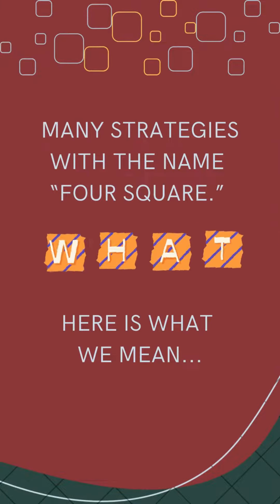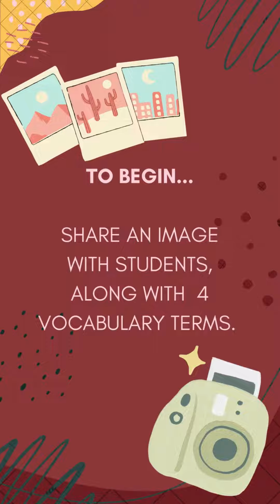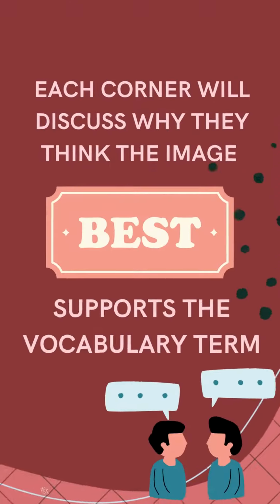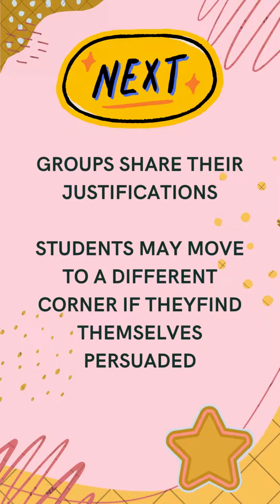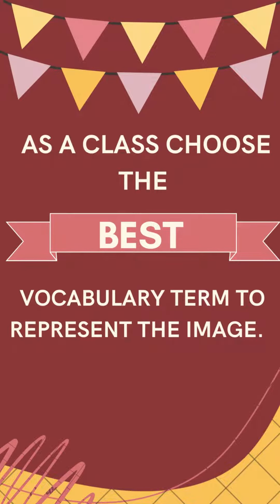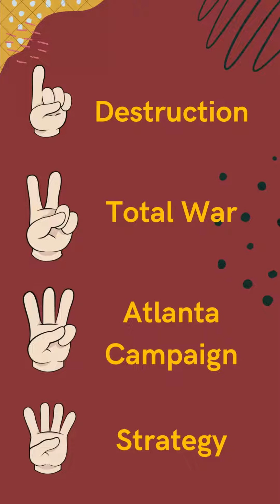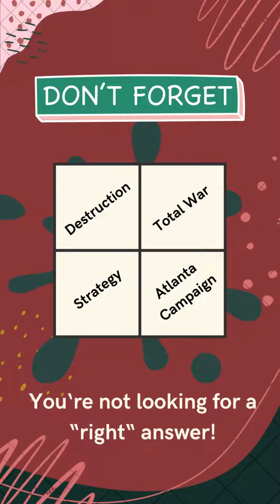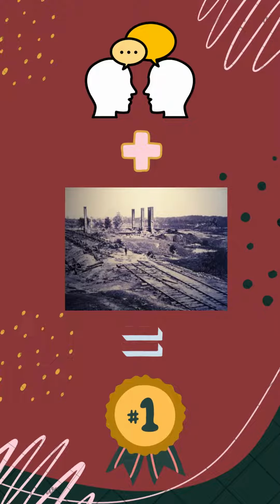GaDOE Tiny Video Four Square Review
You need 4 squares, 4 vocabulary terms, and 1 image. That’s it. Check out this tiny video to see how these equal amplified analysis!